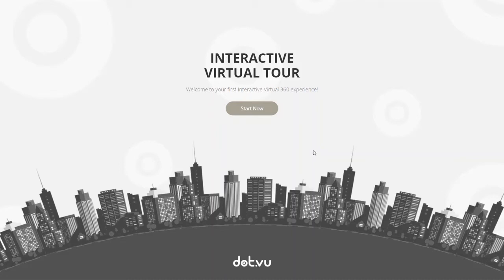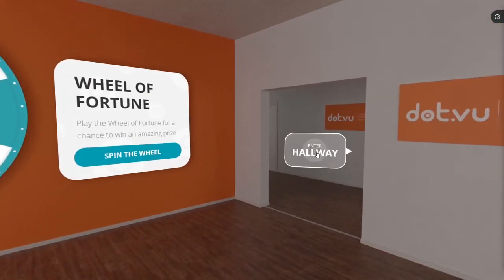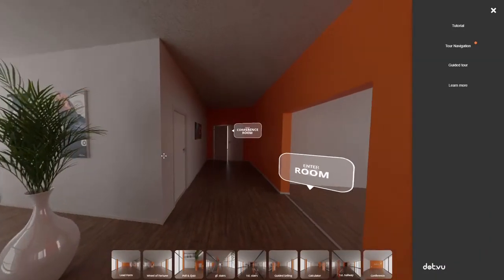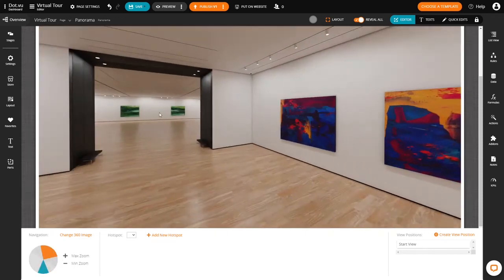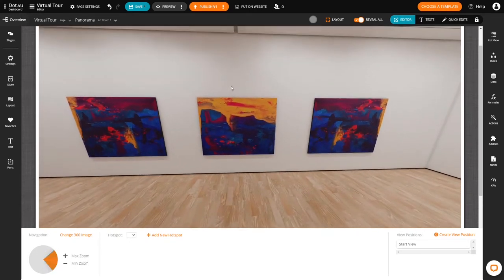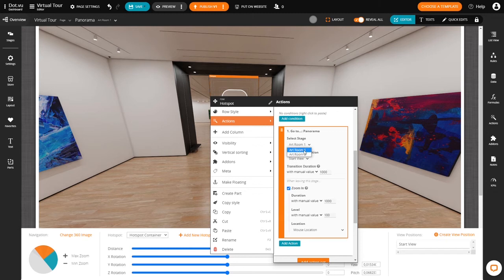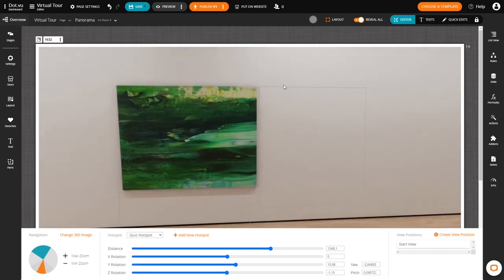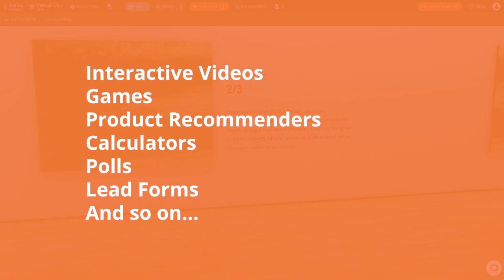Interactive Virtual Tours with Dot.vu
Check out our basic introduction of the Interactive Virtual Tour feature on Dot.vu. Learn what it is, how it woks and how to set it up.